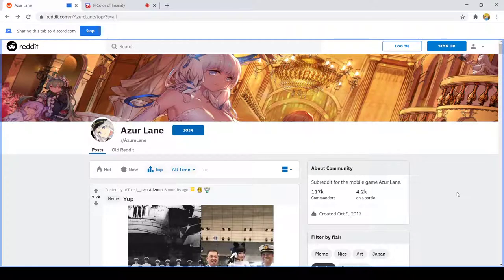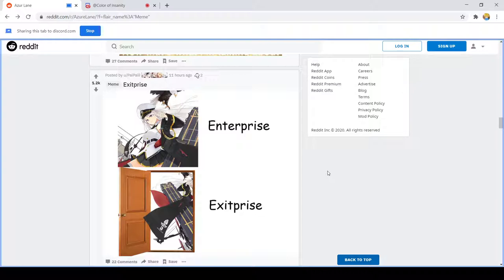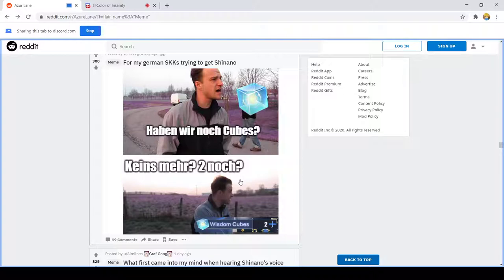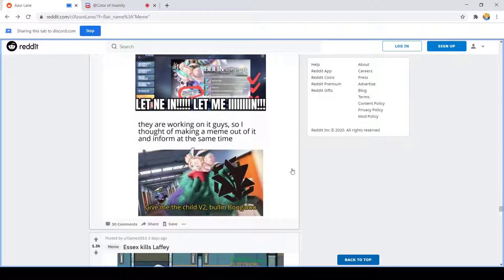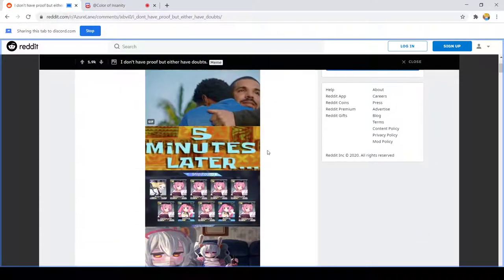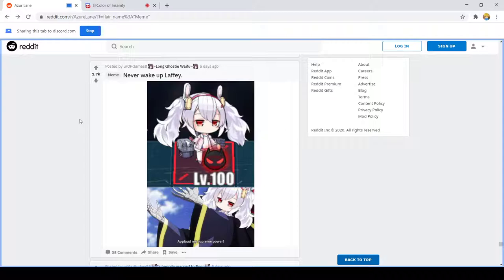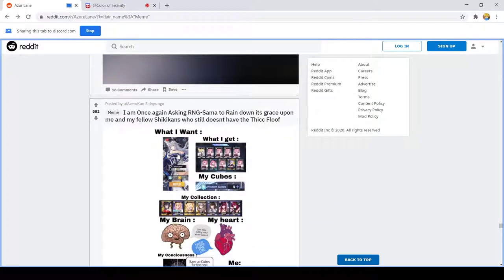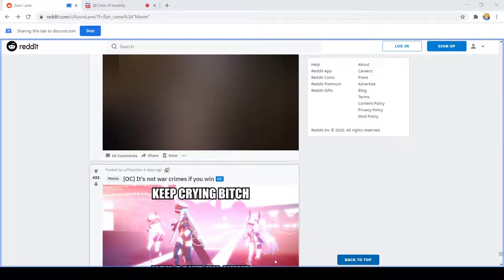Friday special: Meme review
can't stream, so decided to look at memes

Discord: Azur Lane Chad #4147